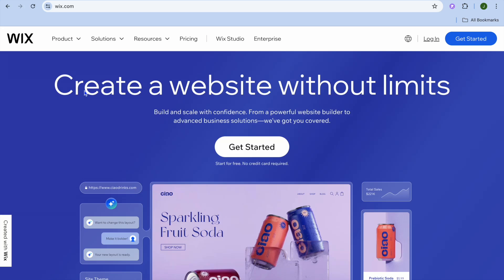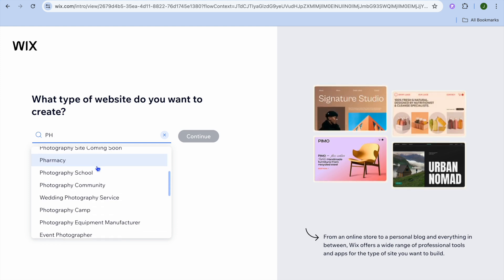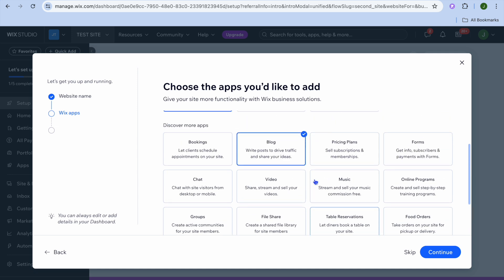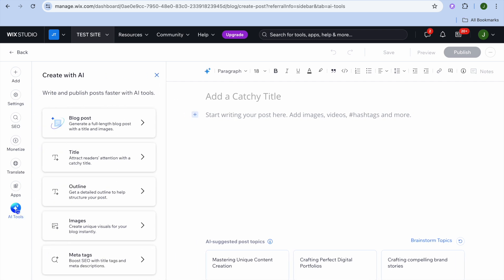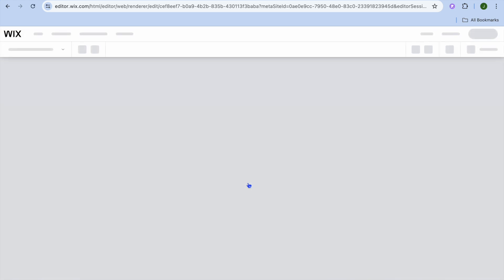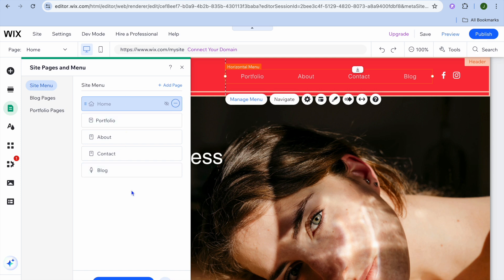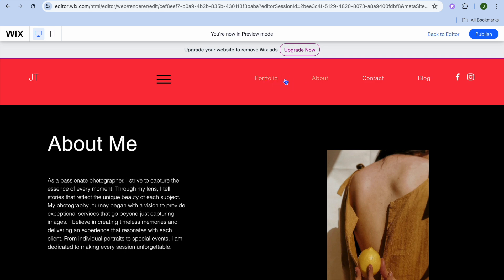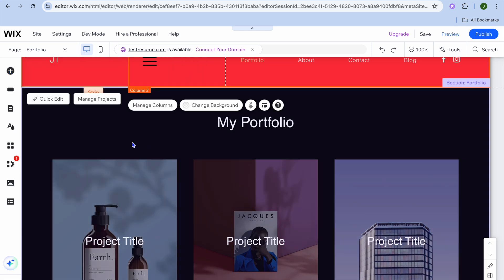How To Make A Wix Website For School